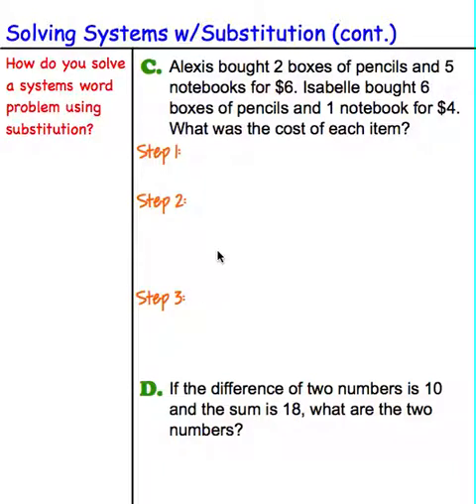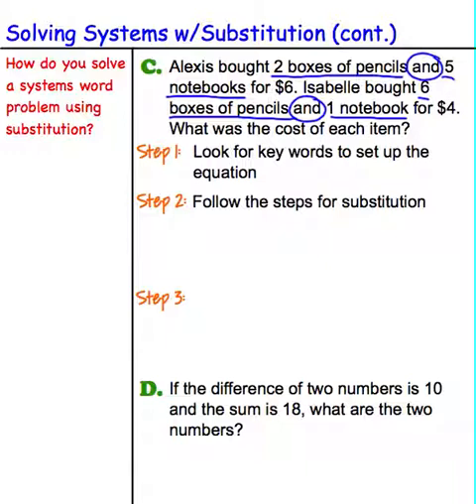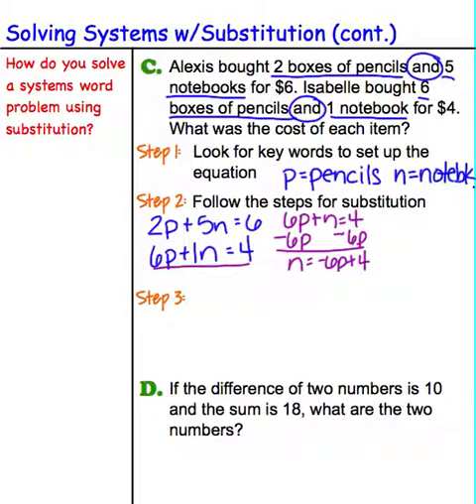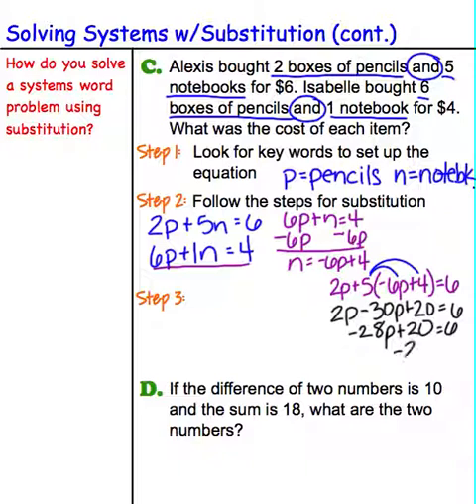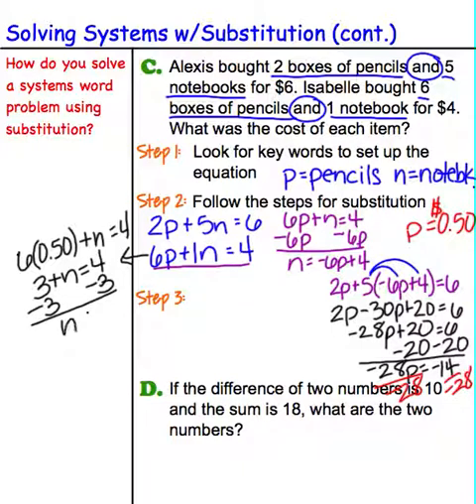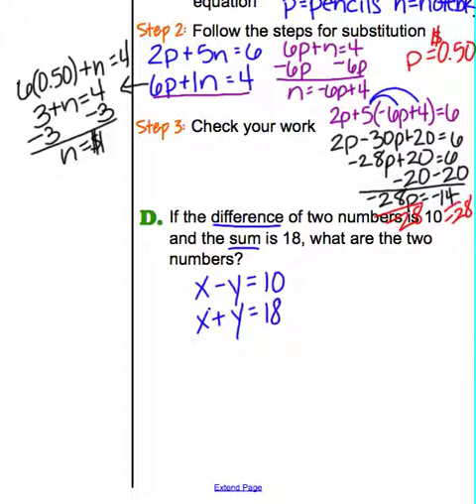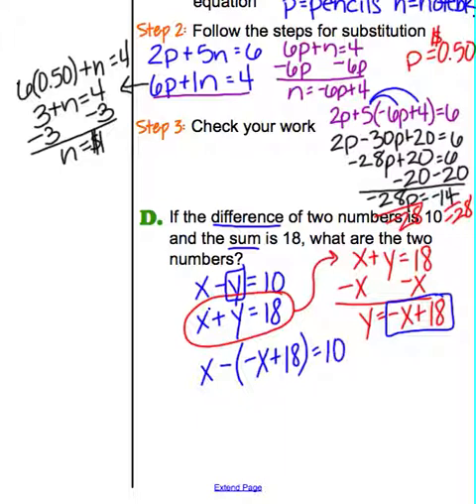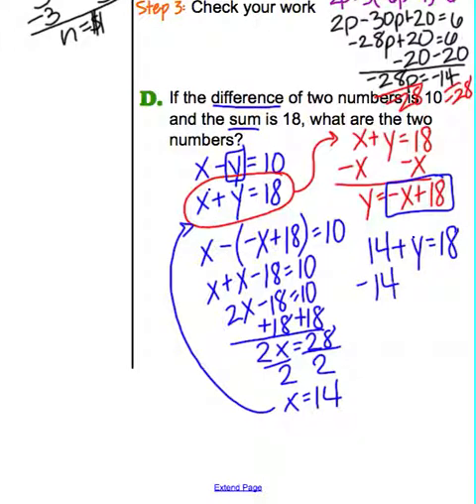LT25D2b More Solving by Substitution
Solving substitution word problems when one equation needs to be solved first